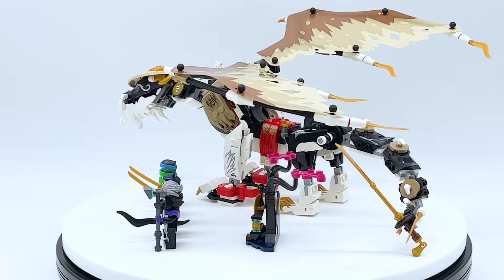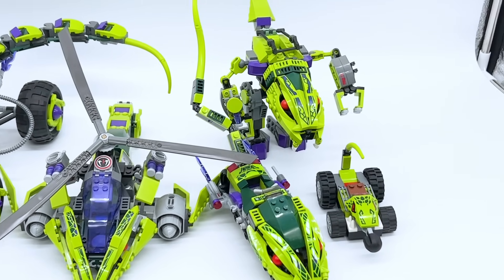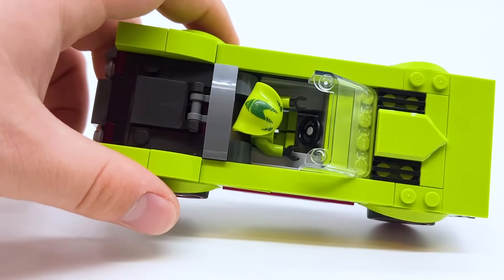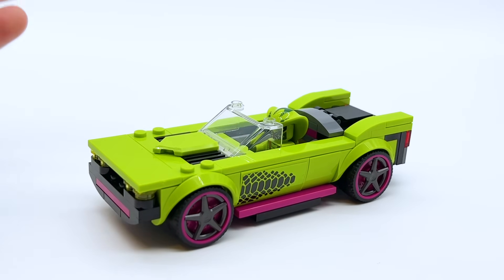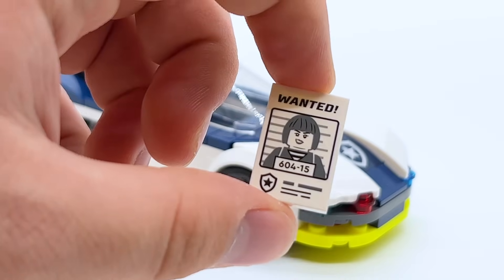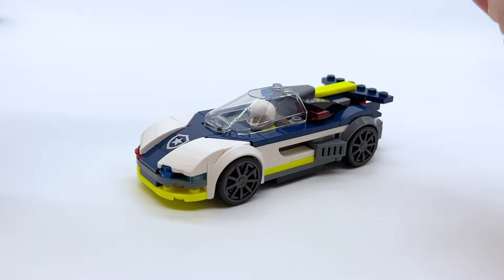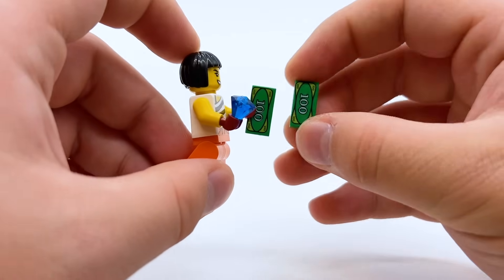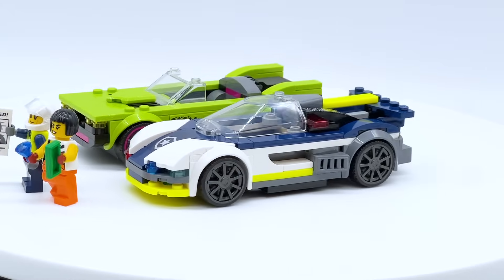I Bought a SECRET 2024 Ninjago Set! | Set 60415 Review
One of the upcoming LEGO City sets, set 60415 Police Car and Muscle Car Chase, includes two very interesting things for Ninjago fans - a car in a similar style to the 2012 Ninjago Serpentine vehicles, and a Wanted Poster which could be useful for fans of Ninjago Skybound.

Official LEGO Description:

Unleash high-speed fun and excitement with this police car toy playset for kids aged 6 and up. The LEGO® City Police Car and Muscle Car Chase (60415) set for boys and girls features a cool police interceptor and a getaway vehicle, plus officer and crook minifigures for fun role play and storytelling.

This police toy building set includes an easy-to-follow pictorial building guide and step-by-step digital instructions, available in the LEGO Builder app. Take your young builder on a fun adventure with this intuitive building companion. Here kids can visualize models in 3D as they build, and the app also enables them to track the building process and explore and save virtual playsets.

Your City, No Limits! LEGO City sets make a perfect gift for any child who loves pretend play. The feature-rich structures, realistic vehicles and inspiring characters allow kids to explore the world around them through stories and scenarios that depict life in a fun and exciting way.

Police car toy for tire-screeching action – Police pursuits await with the LEGO® City Police Car and Muscle Car Chase playset for ages 6 and up
What’s in this building set? – Everything kids need to build a police interceptor and a getaway muscle car, plus a police officer and crook minifigures for fun role play
A toy for kids who love pretend play – Pop the police officer and crook minifigures into their vehicles to unleash a world of creative play and storytelling
Includes a ’wanted’ poster – With an adult’s permission, kids can scan the QR code in the building instructions or on the box for a fun LEGO® City Police video adventure
A LEGO® treat for police toy fans – Give this LEGO City Police car playset as a holiday or any-other-day gift for boys and girls aged 6 and up
Creative play without limits – Kids unleash more fun and adventures when they use this set with others (sold separately) from the LEGO® City range
About LEGO® City playsets – LEGO City is a place where kids can set their limitless imaginations free, with structures, vehicles and citizens that motivate them to build, create, explore and play
Dimensions – The model police car in this 213-piece building set measures over 1.5 in. (4 cm) high, 5.5 in. (14cm) long and 2 in. (5 cm) wide